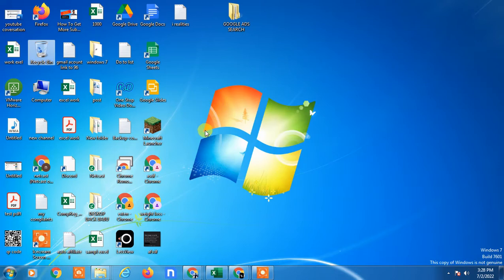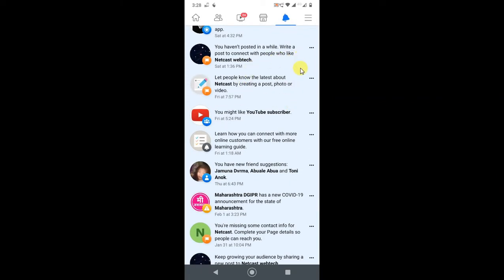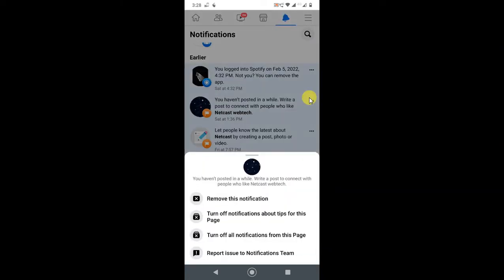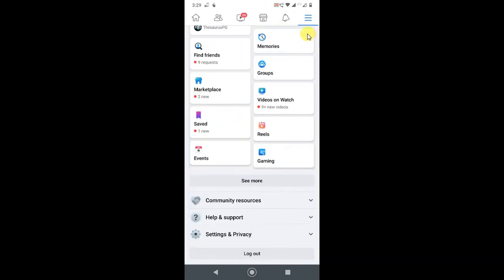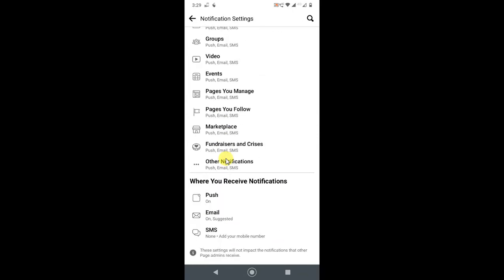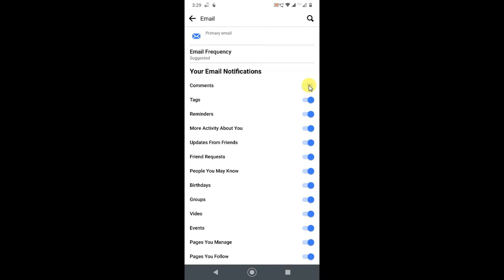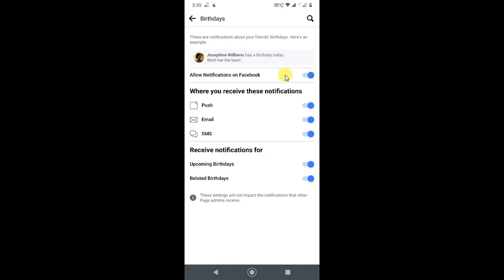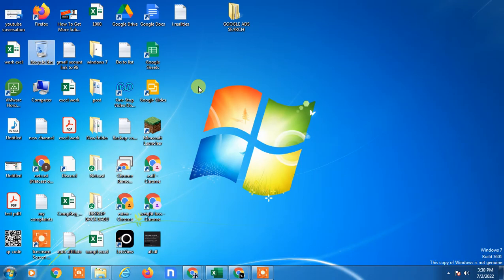How to Delete Notifications on Facebook?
how to delete notifications on Facebook. just go to notification bell icon and beside find tree dot click on it and remove notification. you can also make settings to stop and  delete notifications on Facebook